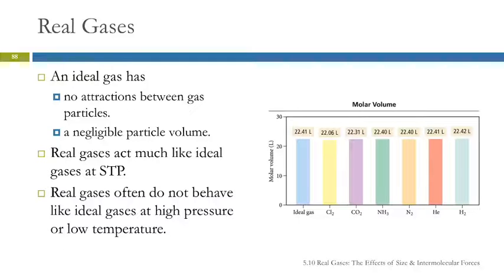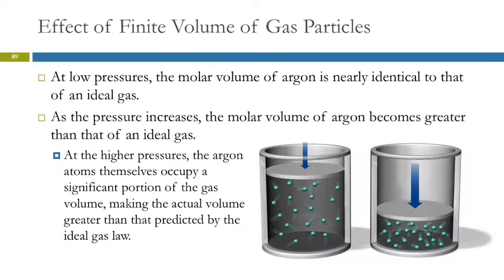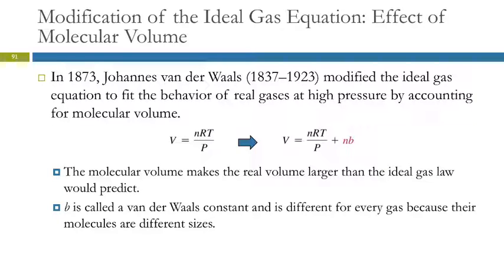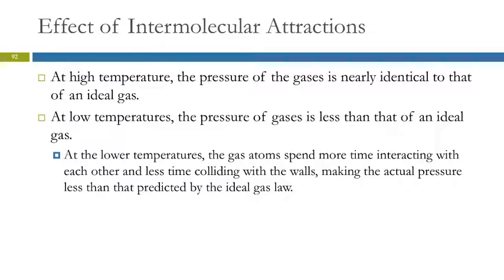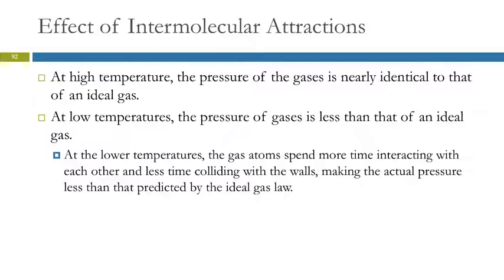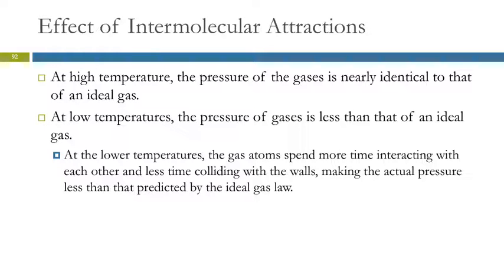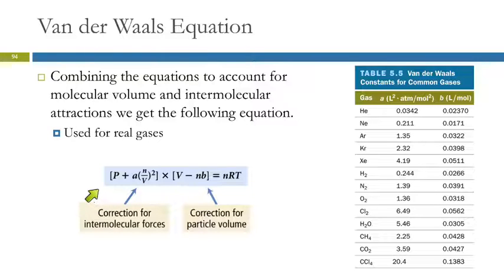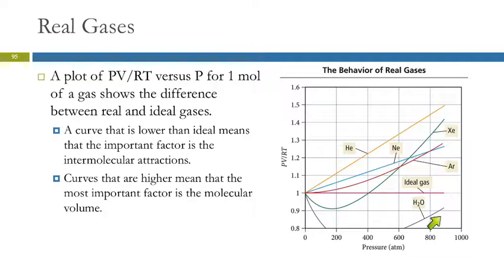5.10 Real Gases: The Effects of Size & Intermolecular Forces